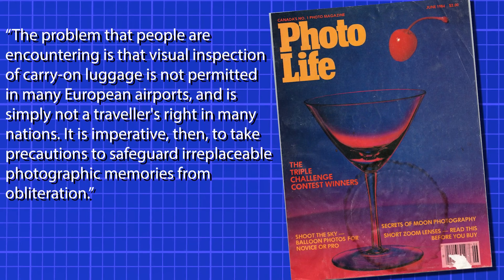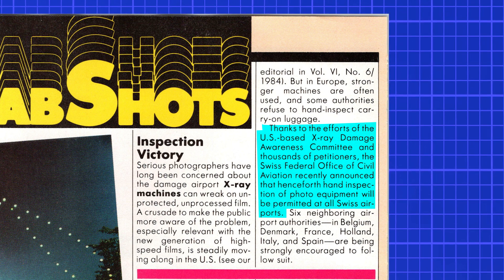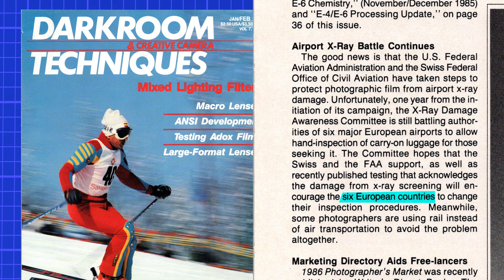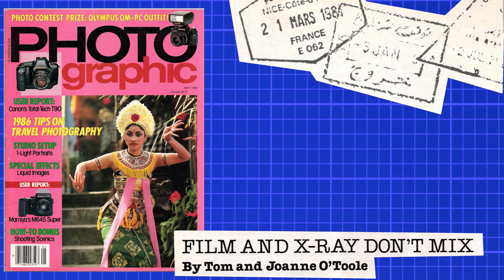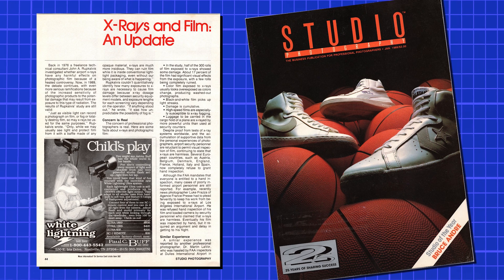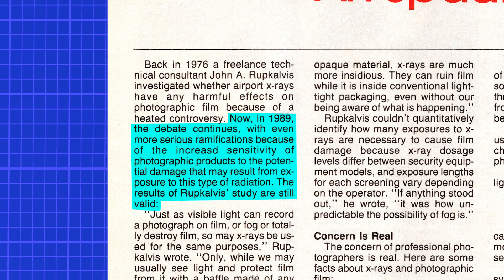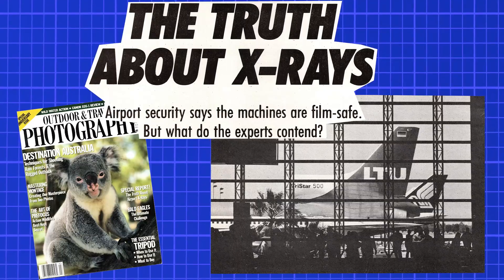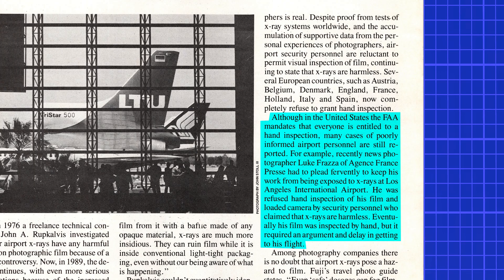Flying With Film: Airport X-Rays VS Photographers - 1977-2000 | This Old Camera Episode 30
Thank you for taking the time to watch! As of March 2024, I am no longer making You Tube videos, but if you’d like to view my latest work and current projects, feel free or follow me on Instagram @azrielknight. Please disregard any other links mentioned in the video or remainder of this description as they’re no longer active.

EPISODE 30 DESCRIPTION
We take a look back at how film was handled at airports from 1977 to the year 2000. Do X-Ray machines really harm film?